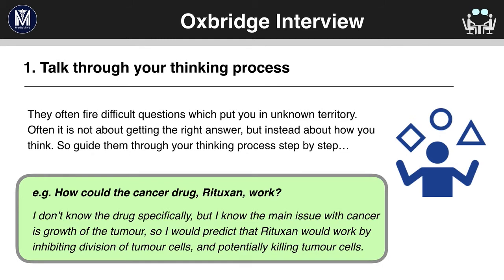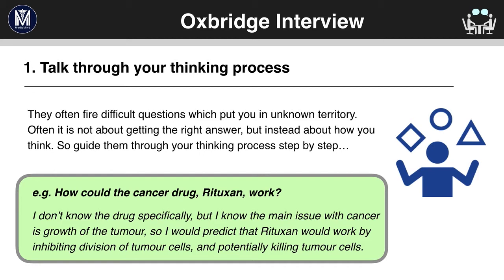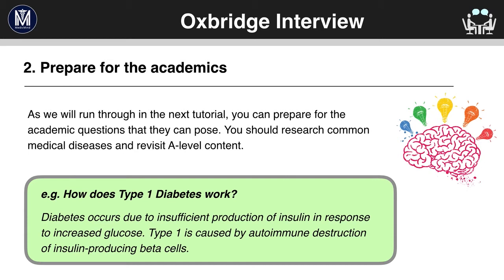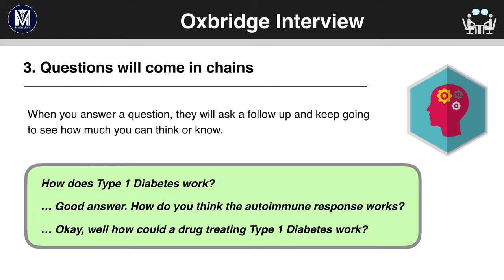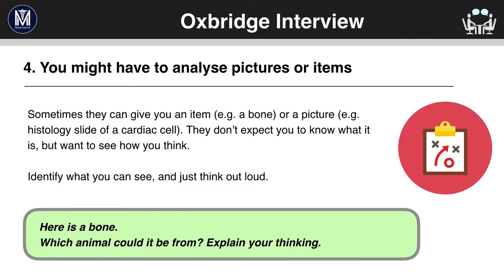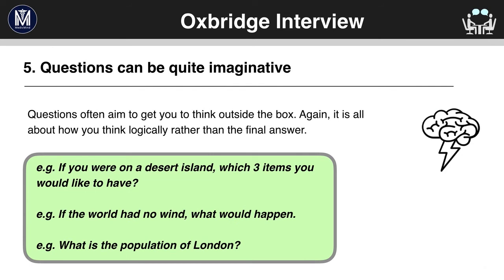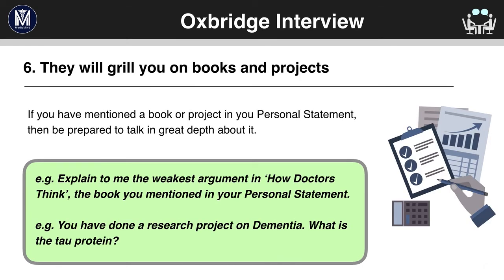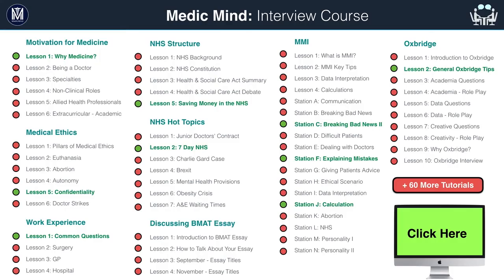Medicine Interview | Oxbridge Tips | Medic Mind